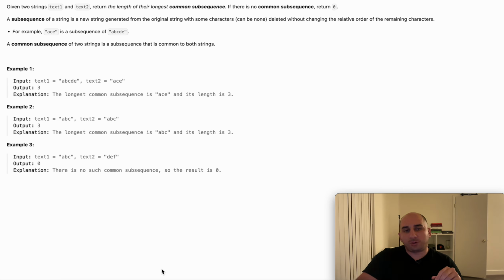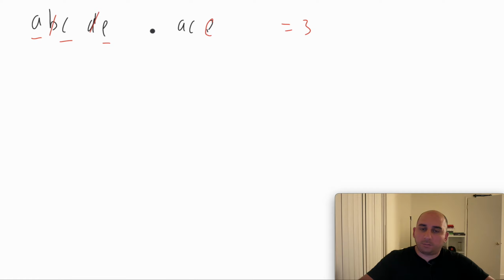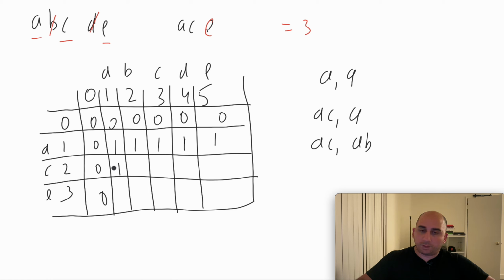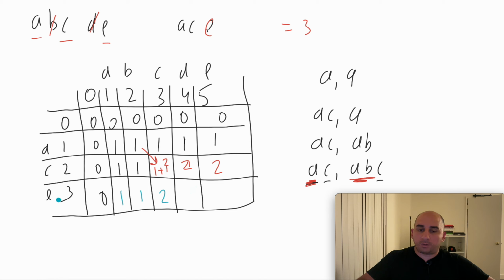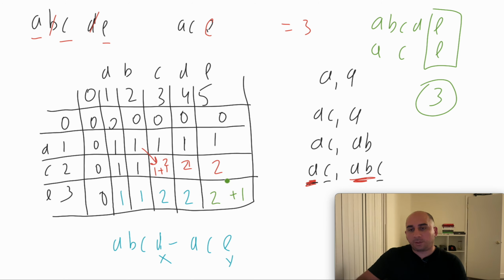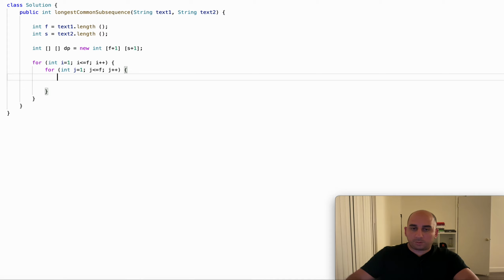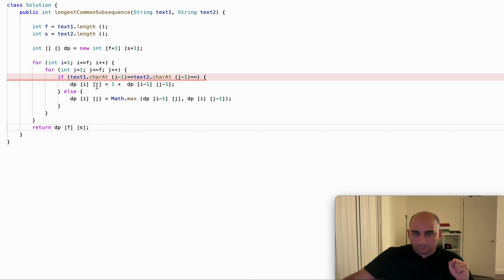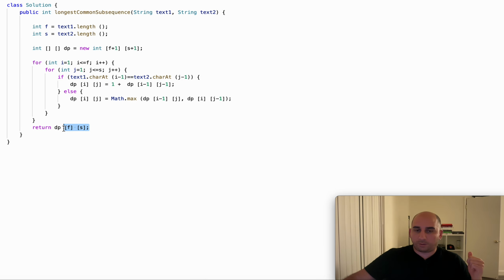LeetCode - 1143. Longest Common Subsequence | Dynamic Programming Bottom Up | Java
00:00 - Step-by-Step Explanation
13:01 -  Coding

leetcode 1143